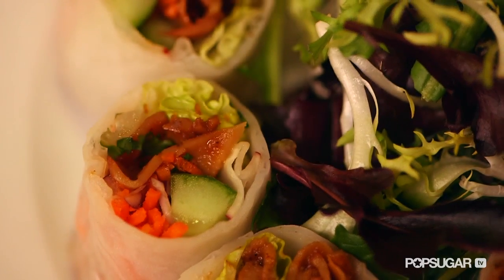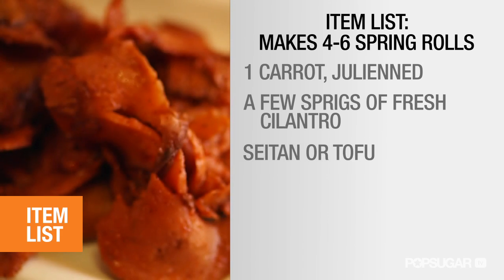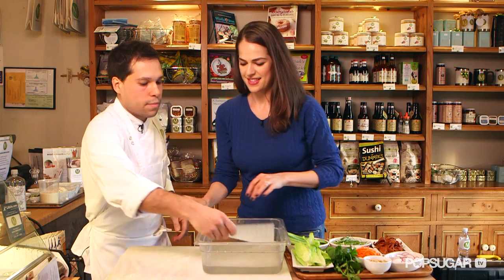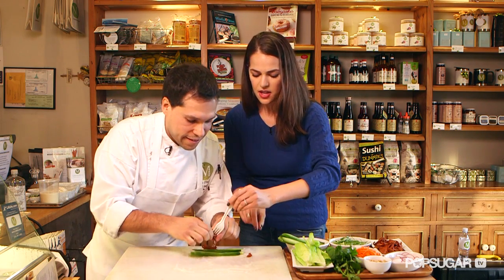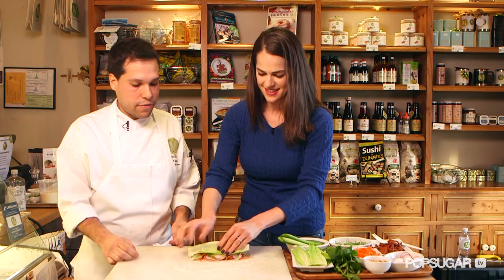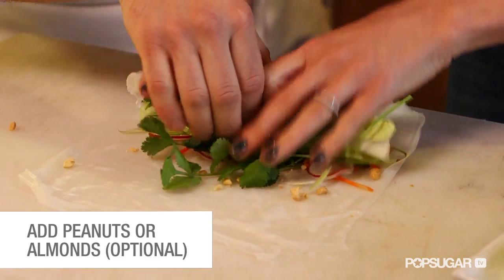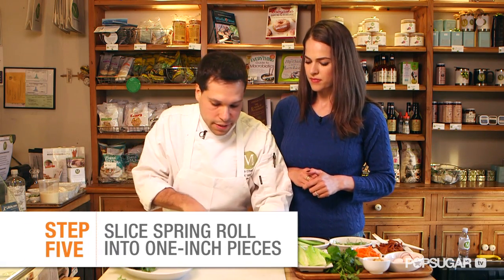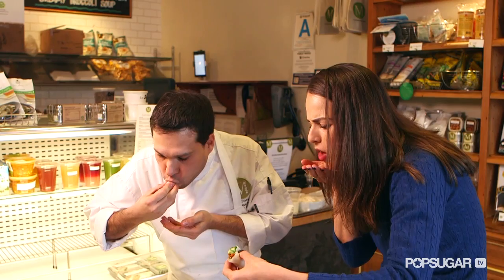Veggie Spring Rolls Recipe | Healthy Super Bowl Snack | Fit How To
Spice up your Super Bowl party with some tasty finger food that just happens to be loaded with fresh veggies. These healthy spring rolls, from M Café, are filled with seitan, carrots, romaine, and more! Plus they're easier to make than you think. Watch this video to learn the secret of rolling this tempting treat.